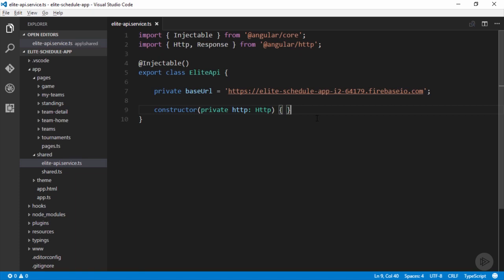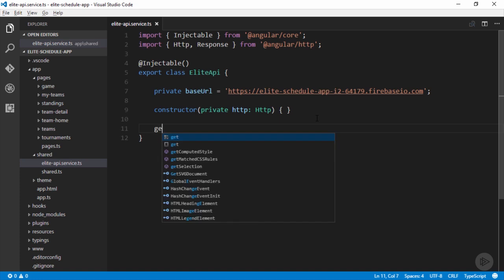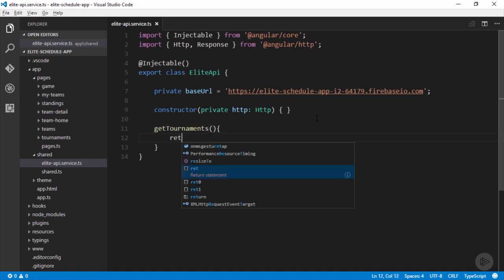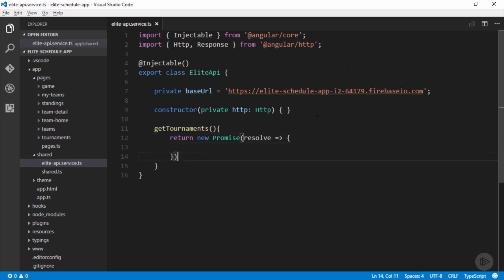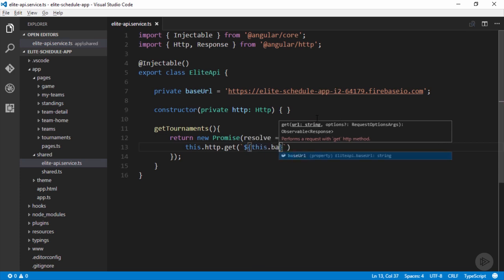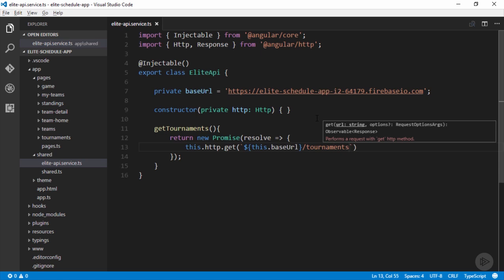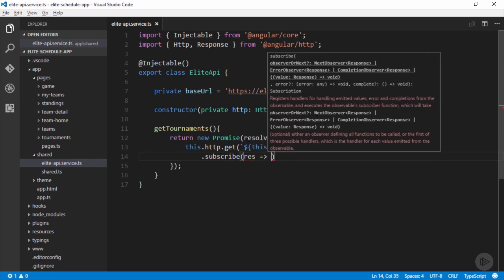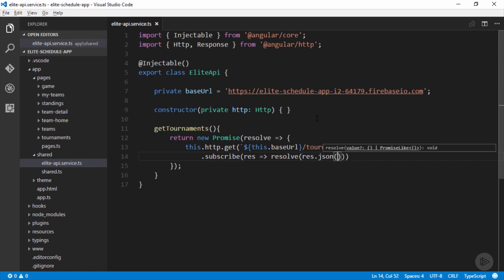Ionic tutorials 2 26 Working with Promises